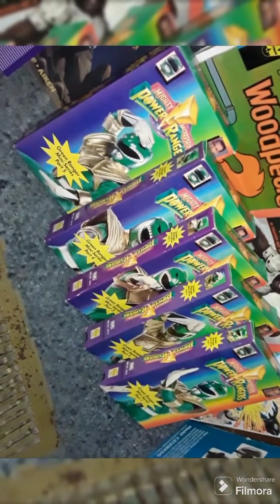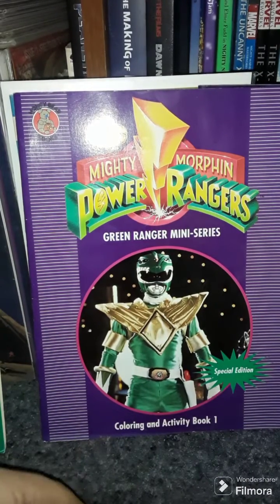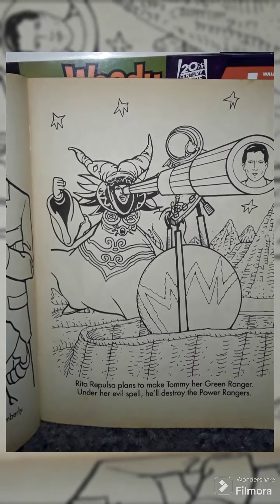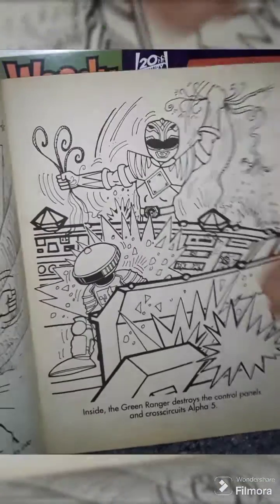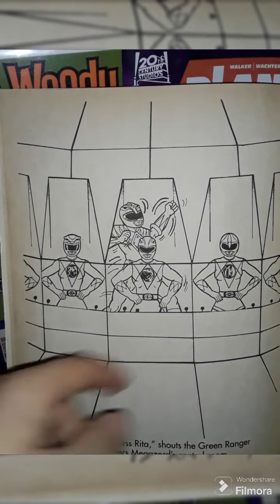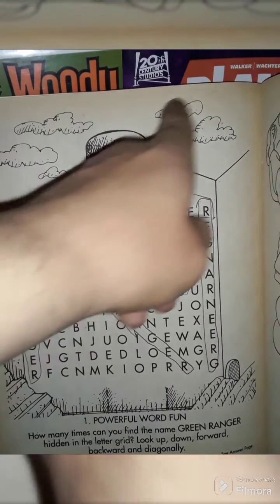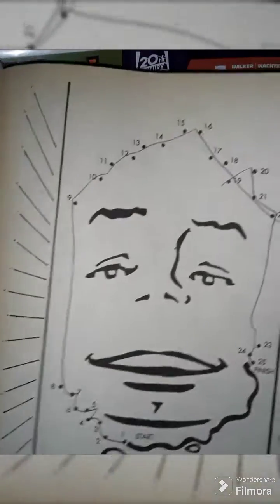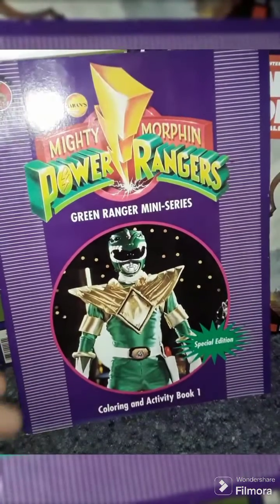Mighty Morphin Power Rangers: Green Ranger Mini-Series Coloring Book?